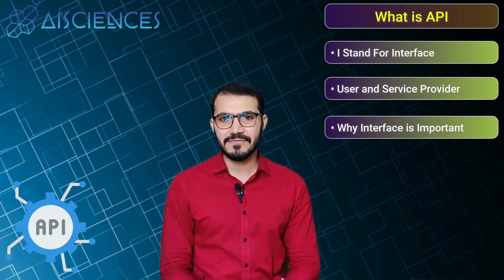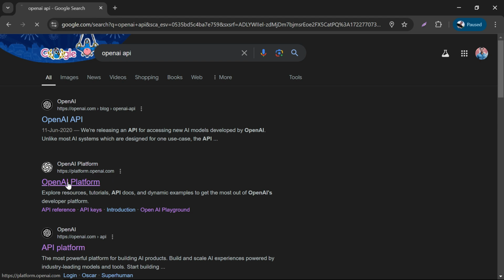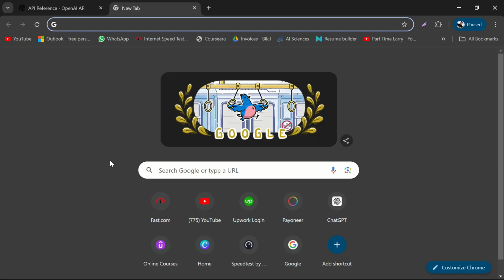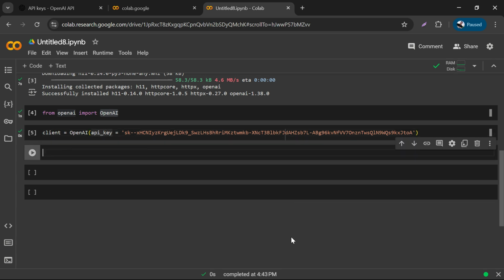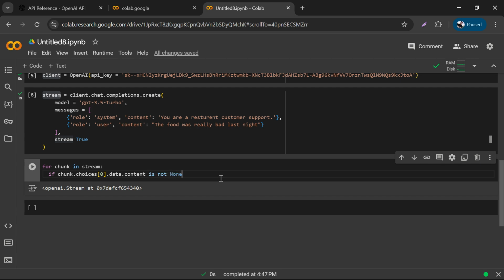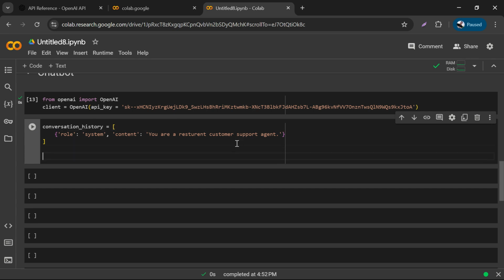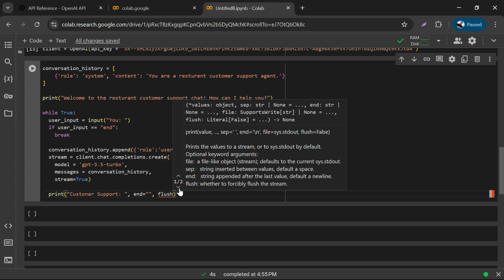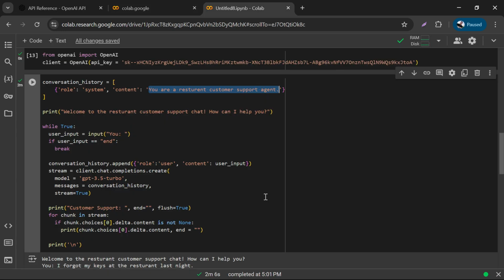OpenAI API Basics to Chatbot Creation: A Complete Beginner's Guide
In this video we take you through a step-by-step journey of understanding and working with OpenAI APIs.
0:00 – Introduction to APIs
4:07 – Exploring the OpenAI Platform
9:42 – How to Access and Use the OpenAI API
20:05 – Building a Chatbot Using the OpenAI API
In this video we take you through a step-by-step journey of understanding and working with OpenAI APIs.Starting with the fundamentals of APIs, we explore the OpenAI platform, demonstrate how to access and utilize the API, and guide you through building your very own chatbot. Whether you’re new to APIs or looking to enhance your skills, this tutorial provides a clear and practical approach to mastering these powerful tools. By the end of the video, you’ll have the knowledge and confidence to create intelligent chatbot solutions. Watch now and unlock the potential of OpenAI APIs!